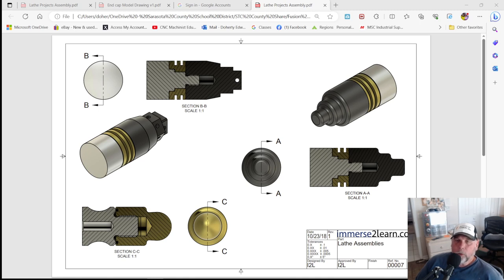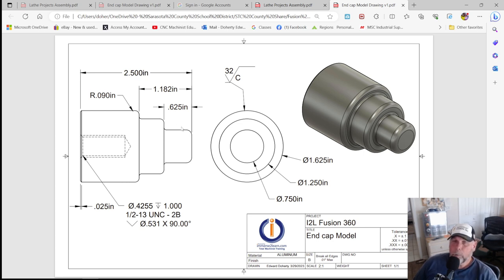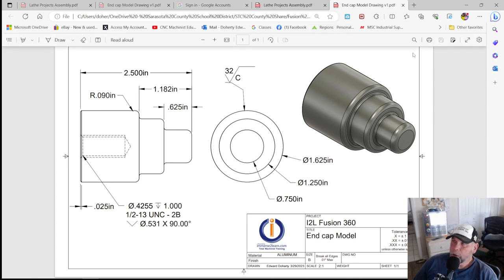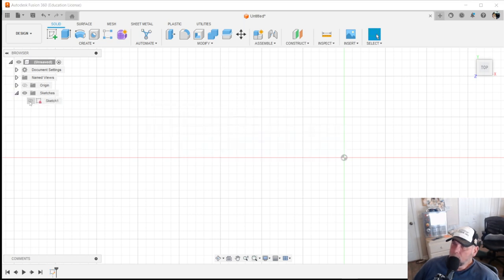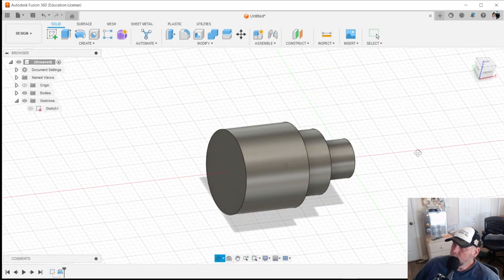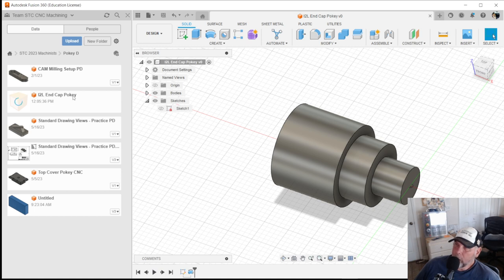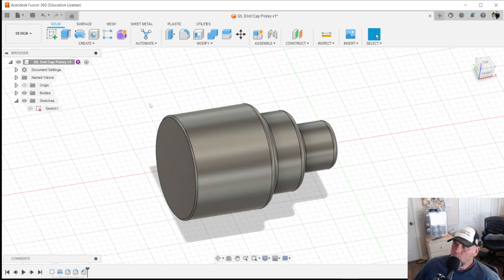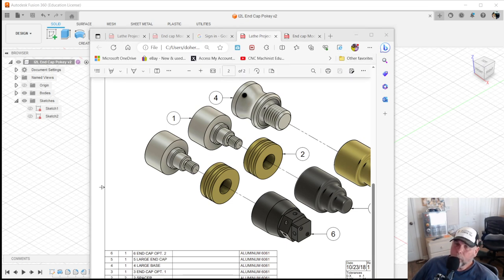Fusion 360 CAD - CNC lathe Intro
Introduction of a series for CNC lathe - Cad part 1

We have many courses for schools or individual learning